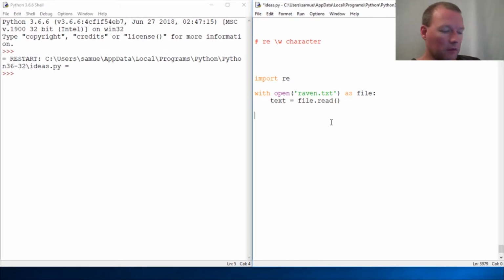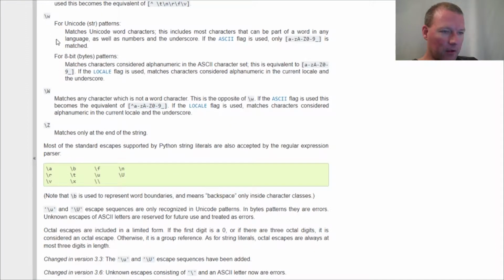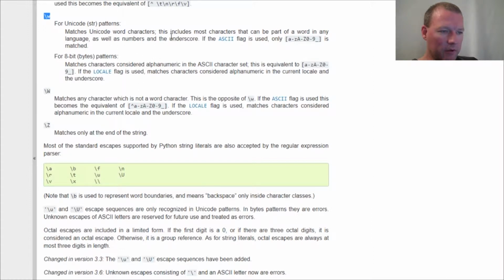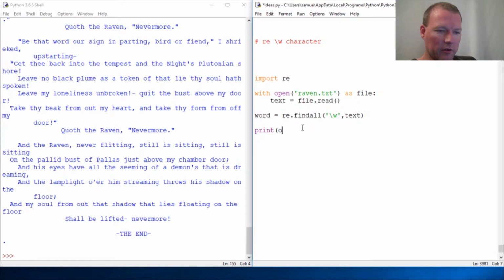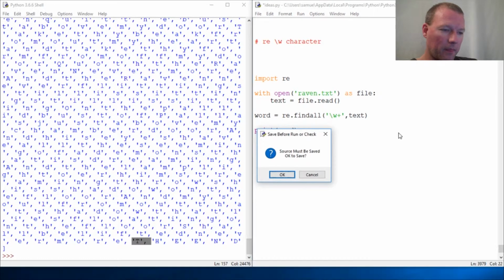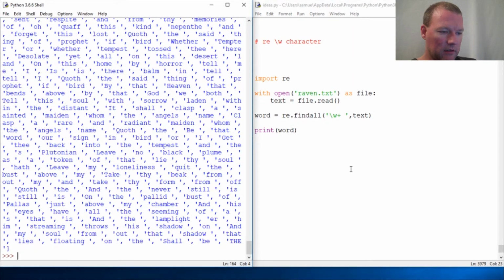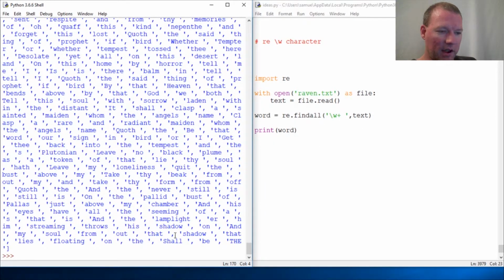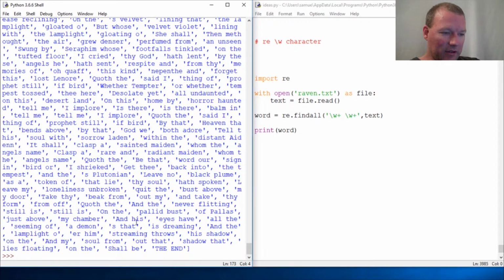Python Basics Re w\+ Character Findall Method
Learn how to use w\+ to find all the character strings